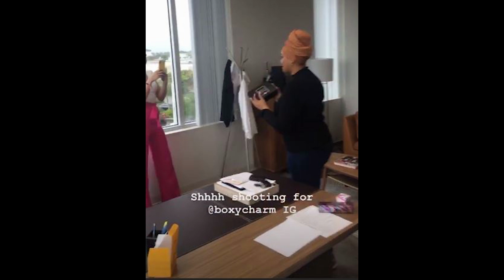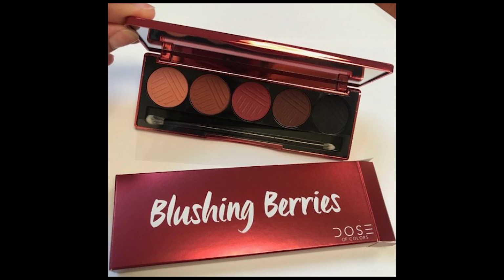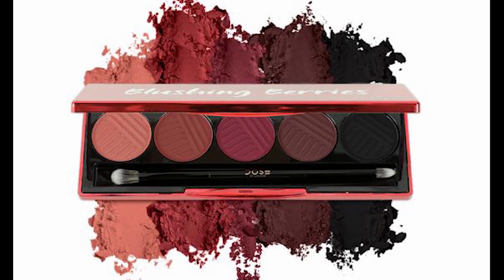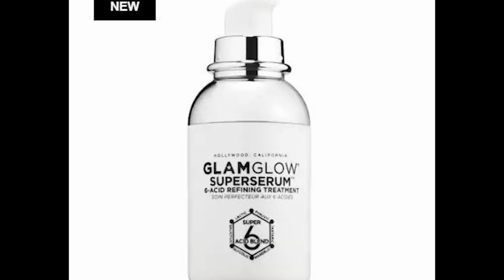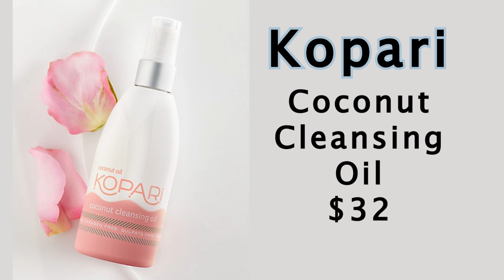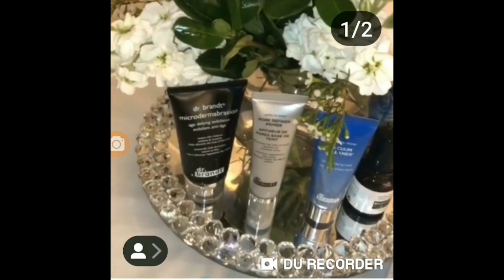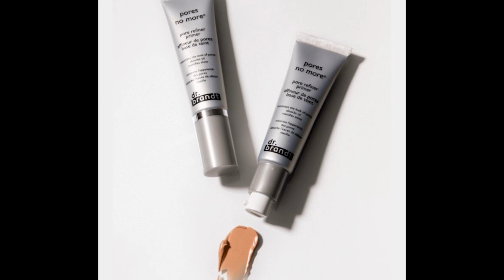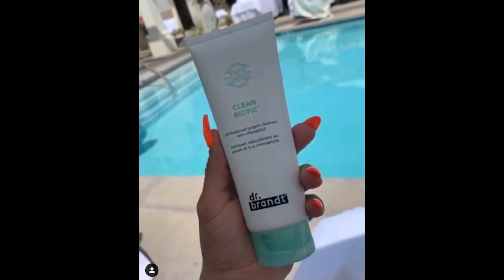Boxycharm May 2019, Spoilers | Boxyluxe & limited Edition Skincare Spoilers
Hi Beauties!!
Today we have a Boxycharm May2019 Regular box, Boxyluxe June 2019, and Limited Edition Skincare box  Update all in one. This video will get you up to date on all the sneak peeks and spoilers out there. I also have the price and amount of items that will be in the Limited Edition Skincare box.
This video will get you up to date on everything Boxycharm.
Kendy Jane
XOXO

Teamiblends  Easter Sale is now on!!!

T,he products I am giving away in April are the the Jeffree Star Blue Blood, Blood Sugar, and beauty sponges. First place gets the palette of choice and the beauty sponges. Second place gets the other palette.
If you are interested in entering the April 2019 Giveaway please watch the giveaway video linked here and read all the rules and regulations included in the description area of the video.

Retail Links

SOCIAL MEDIA